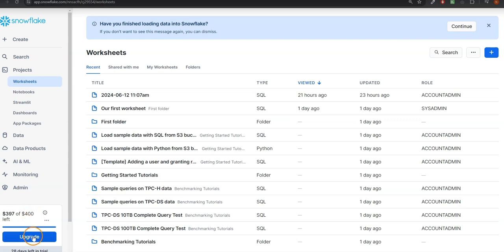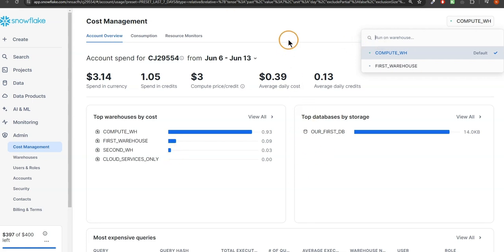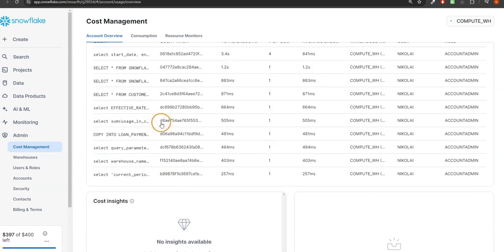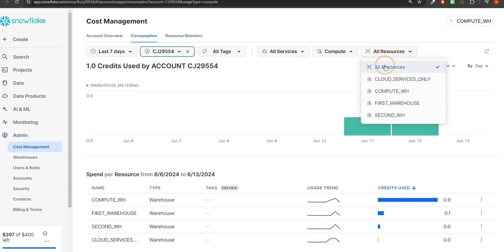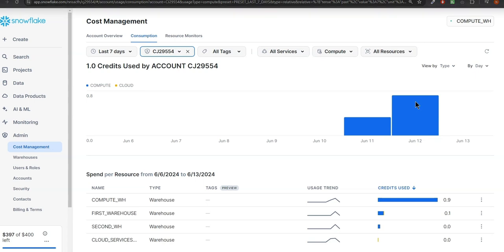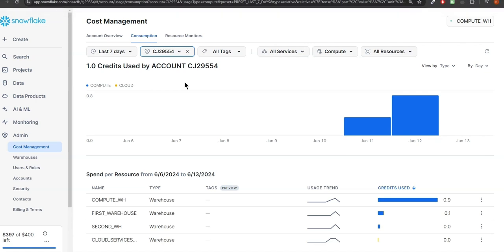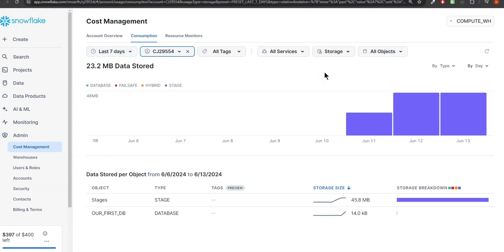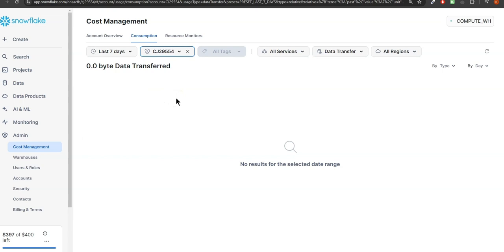Monitoring Usage in Snowflake class 16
Monitoring usage in Snowflake means keeping track of how much compute, storage, and services you are using so you can control costs, optimize performance, and ensure efficient operations. Snowflake provides several tools and features for this:
1. Account Usage Views
Snowflake has built-in views in the ACCOUNT_USAGE schema.
You can track:
Credit consumption (how many compute credits were used)
Warehouse activity (which virtual warehouses ran queries and when)
Storage usage (how much data is stored per database/table)
Helps identify which workloads consume the most resources.
2. Resource Monitors
Snowflake allows you to set resource monitors to control usage and costs.
Features:
Set credit usage limits for warehouses.
Receive alerts when thresholds are reached.
Automatically suspend warehouses when limits are exceeded.
Useful to prevent unexpected bills.
3. Snowflake Web Interface (UI)
The Snowflake web dashboard shows real-time usage:
Credit usage by warehouse
Storage usage trends
Query history and performance
4. Query History
Track all executed queries, their duration, cost, and warehouse used.
Helps optimize expensive or long-running queries to reduce credit usage.
5. Third-Party Monitoring Tools
Tools like Looker, Tableau, Power BI or cloud monitoring services can visualize Snowflake usage for deeper insights.